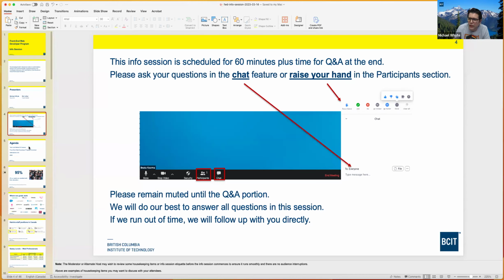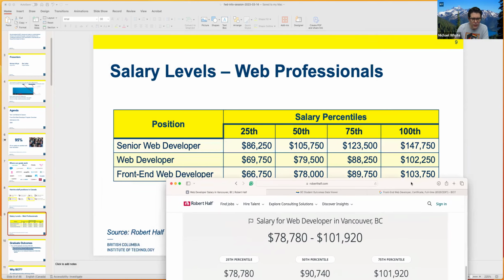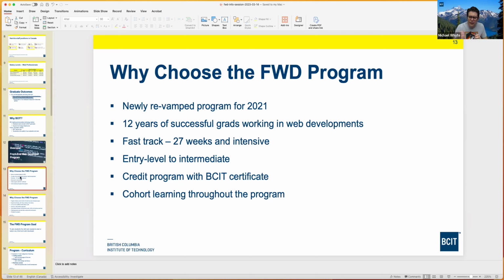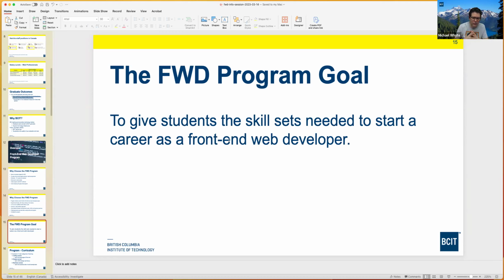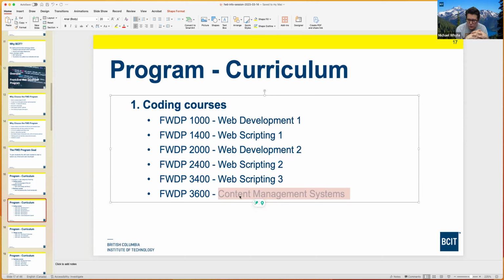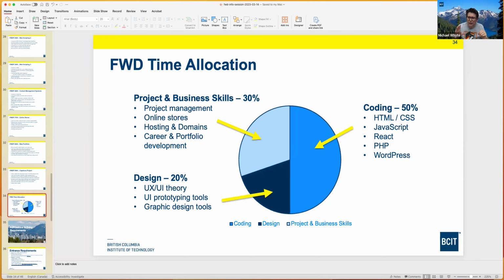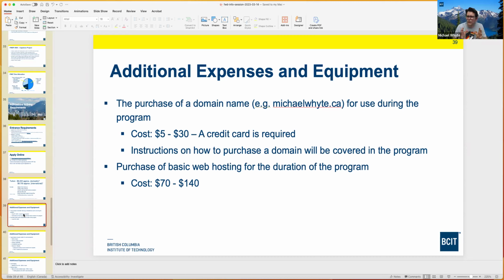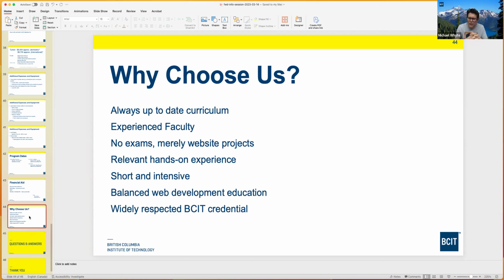BCIT Front-End Web Developer (FWD) Info Session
The Front-End Web Developer (FWD) program takes students with little to no knowledge of web development and gives them the skills necessary to develop websites for small- to medium-sized businesses or large websites as part of a web development team in just six months.

This short, fast-track program aims to produce job-ready graduates who can work in the front-end web design and development field.